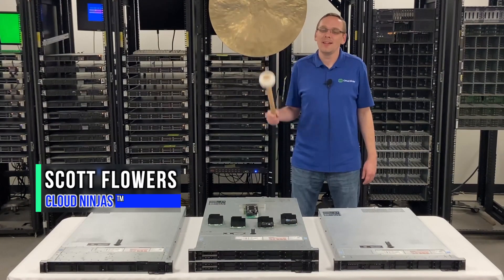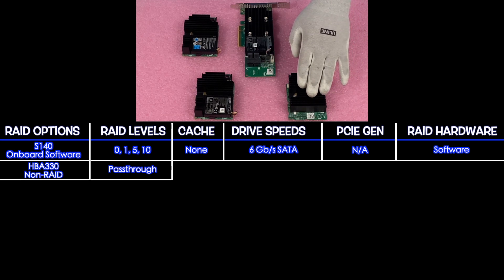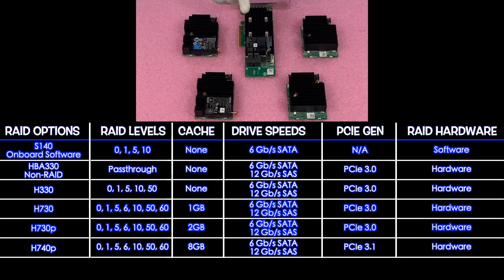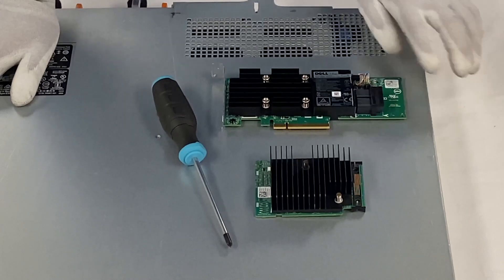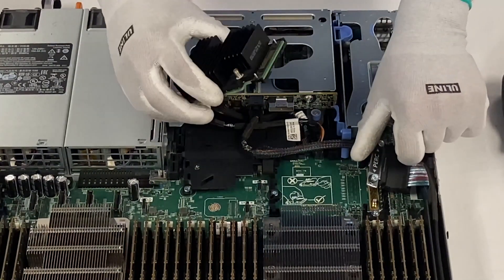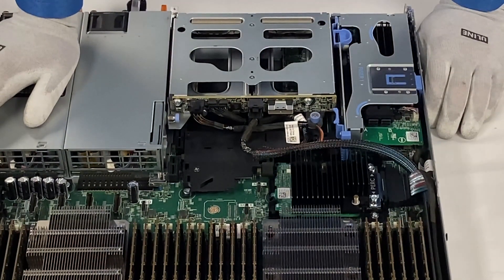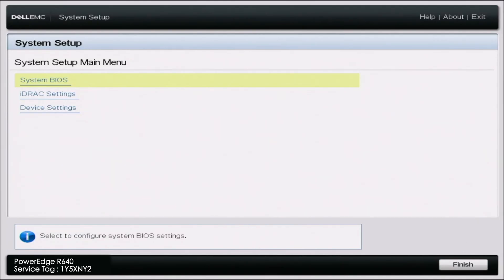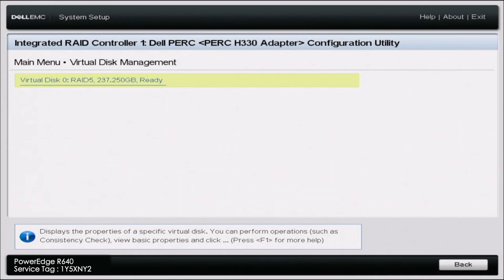Dell PowerEdge R640 RAID Overview | RAID Card Options | Installation | RAID Configuration | RAID 5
Dell PowerEdge R640 - This is the RAID video for our Dell PowerEdge R640 series. This video is all about RAID!  We will show the different RAID card options and their differences. We'll show you how to install a new RAID card. Lastly, we will show you how to configure your desired RAID level.  This video series will include:

In this video, we will review the different RAID options and show the RAID levels for each of those options. We will compare the differences between all the RAID options. We will physically install a RAID card into our R640, in this case an H330 PCIe card. After the installation, we will show you how to configure RAID levels. For demonstration purposes, we will be configuring RAID 5. We will also provide a comparison graph for all the RAID controllers.

Do you want to buy a refurbished Dell PowerEdge R640 server? You can custom configure your own server. We have 4 Bay LFF, 8 Bay SFF, 10 Bay SFF, 10 + 2 Bay SFF, and 10 Bay NVMe systems in stock.